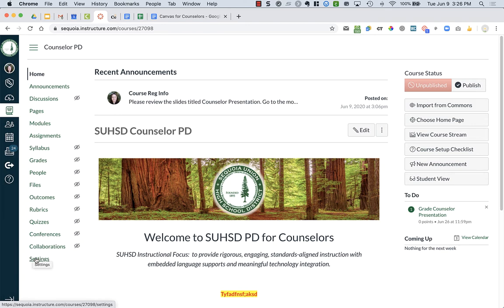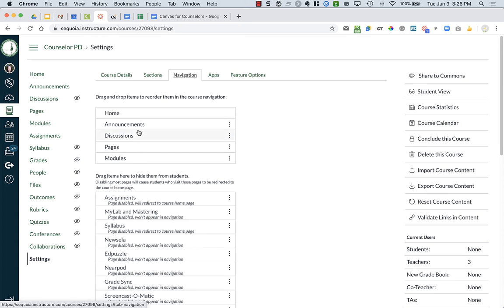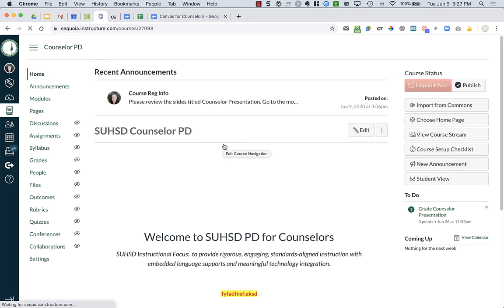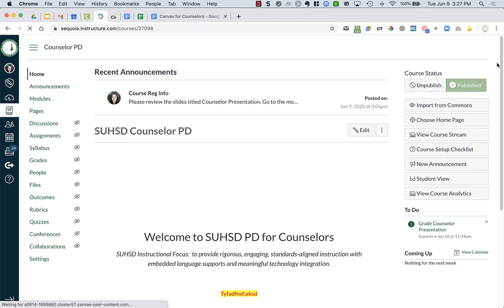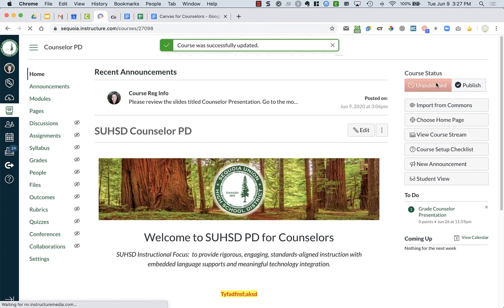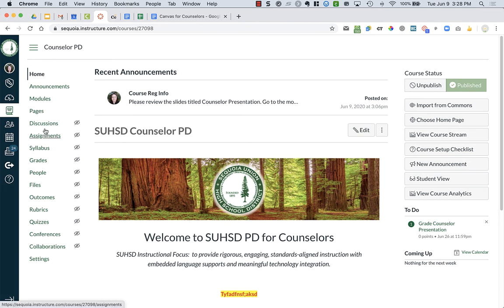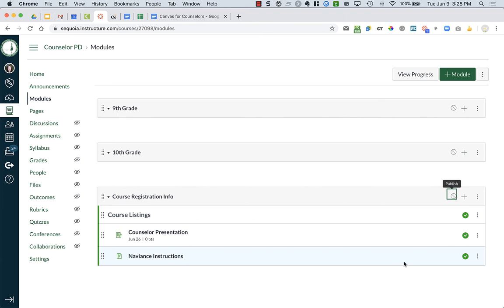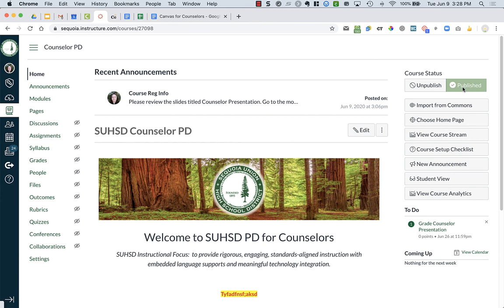Wrapup and Publish Course